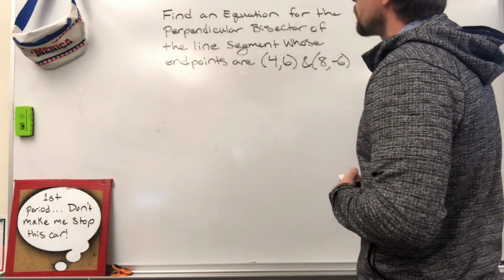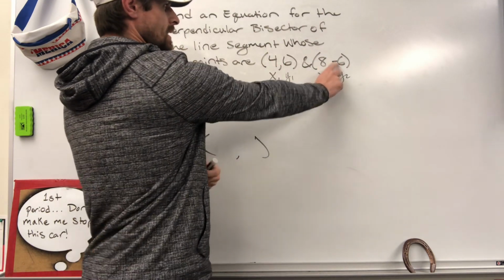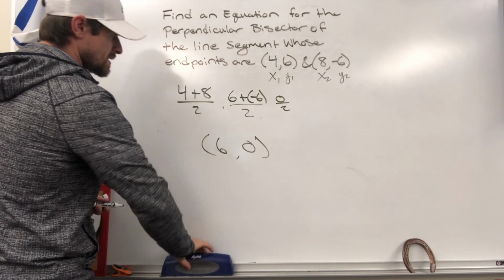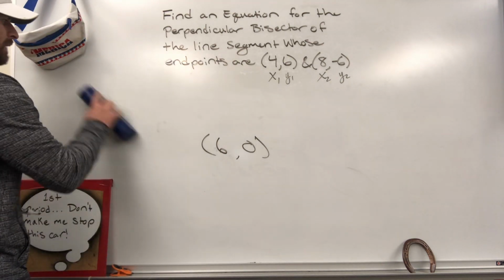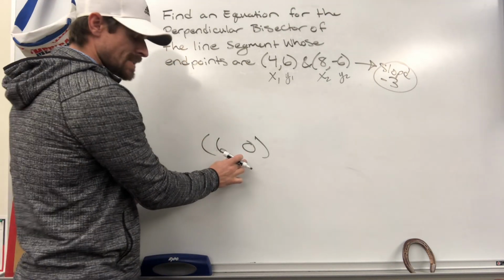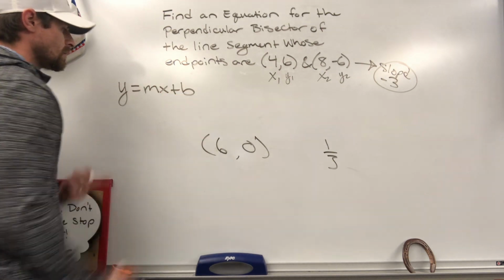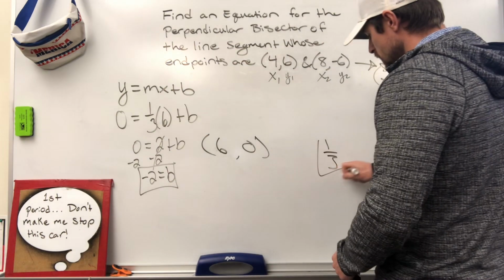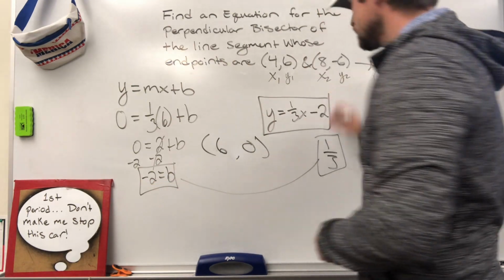Write An Equation For the Perpendicular Bisector of a Line Segment (GEOMETRY)